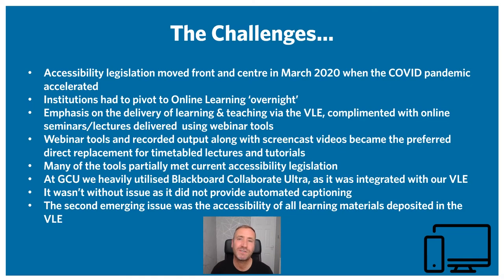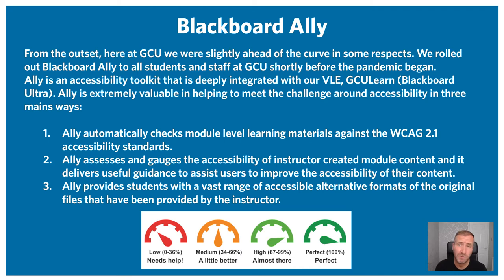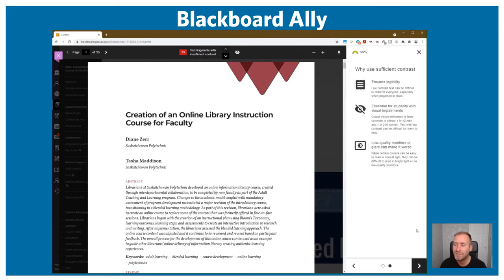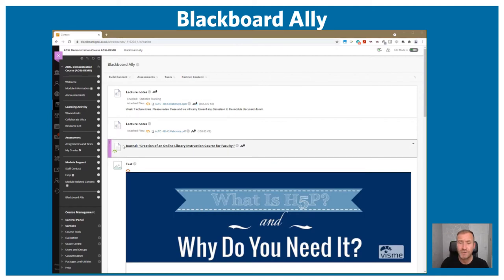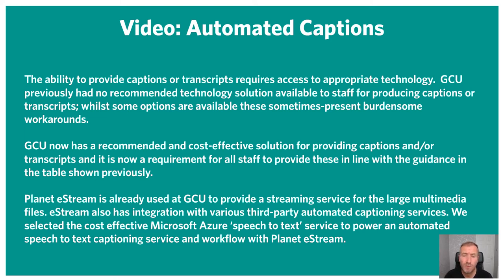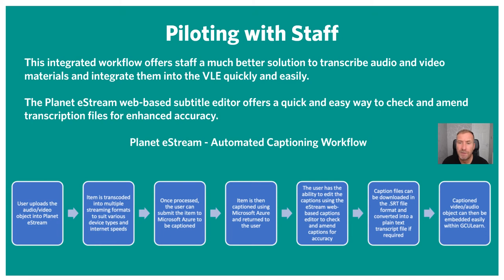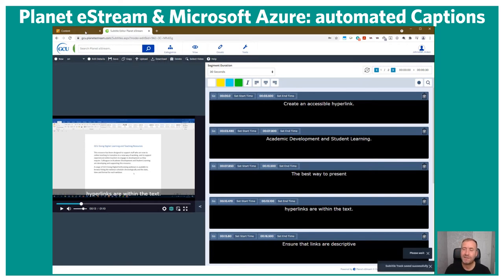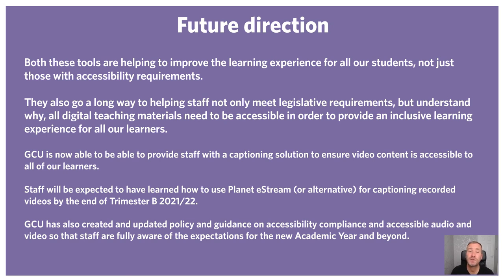Putting the Access into Accessible Teaching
Putting the Access into Accessible Teaching -  Aidan Johnston